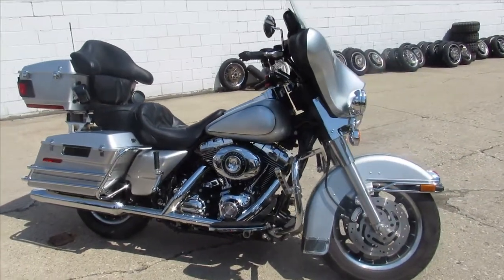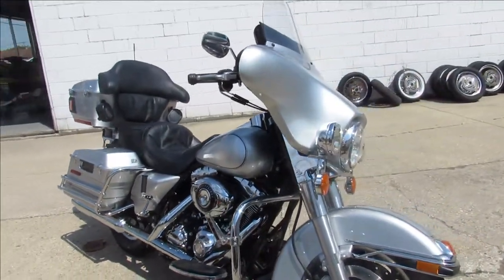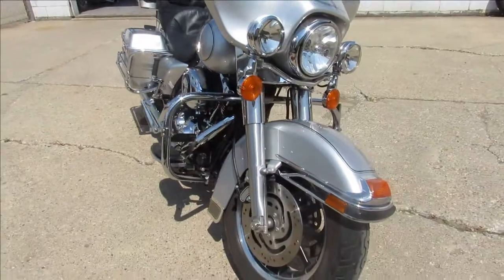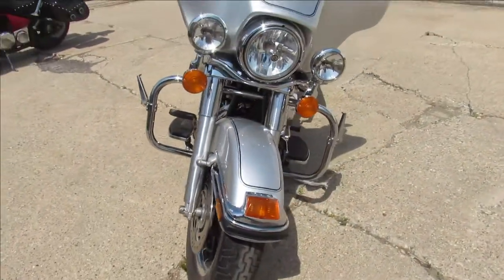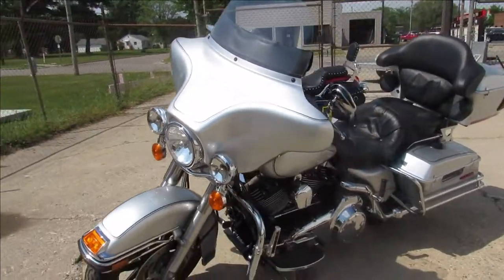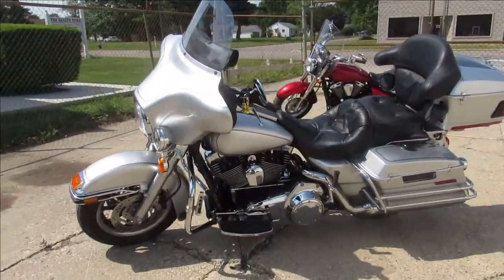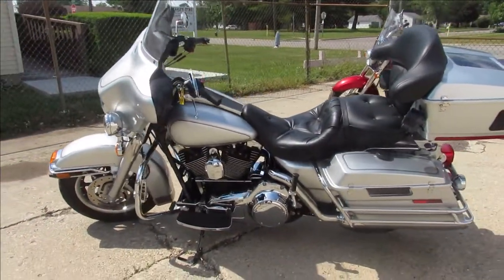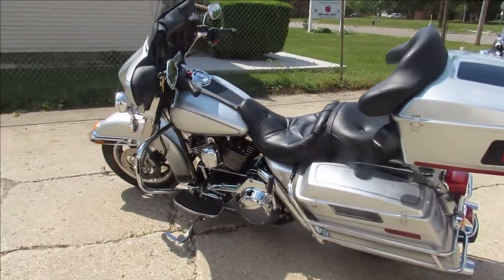2007 HARLEY DAVIDSON ELECTRA GLIDE